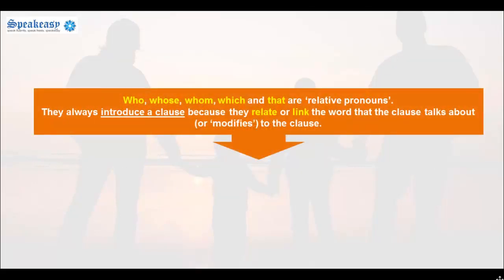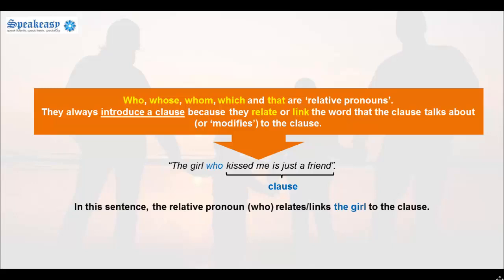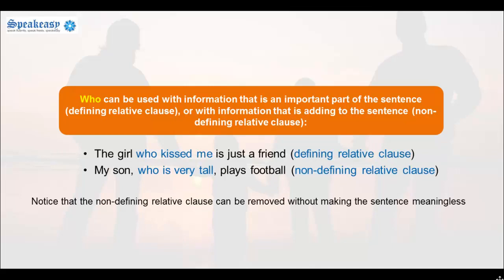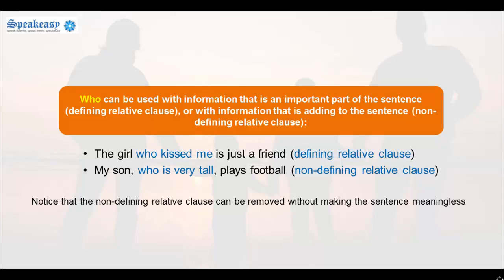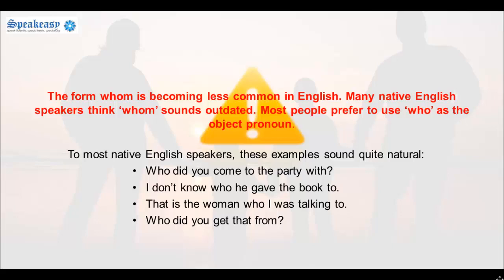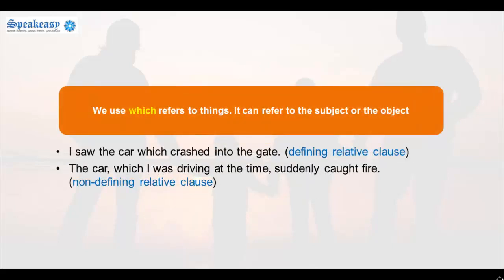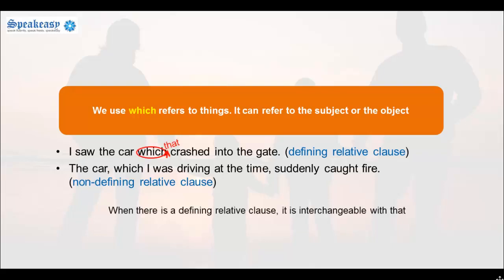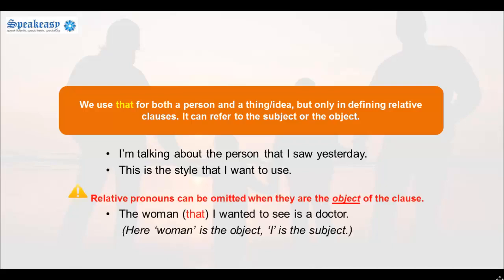how to use Relative pronouns